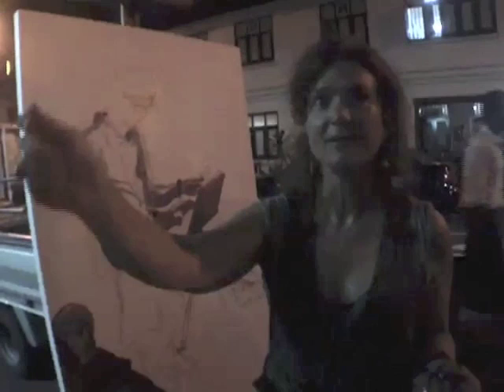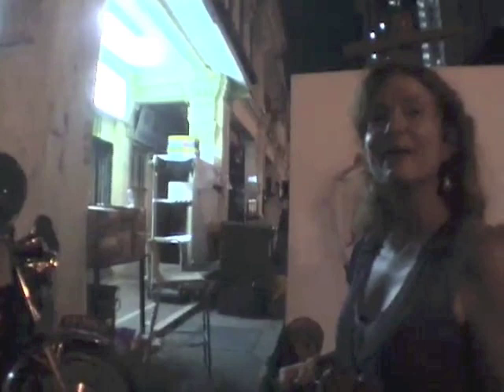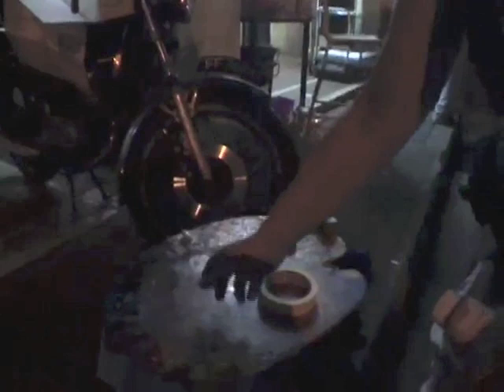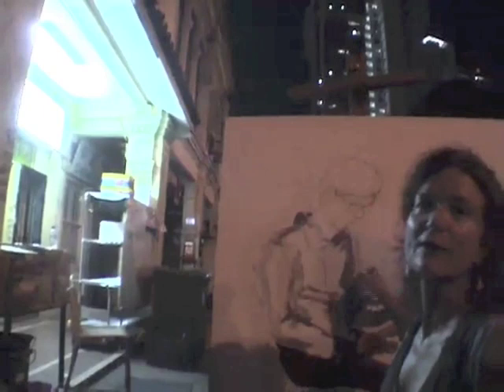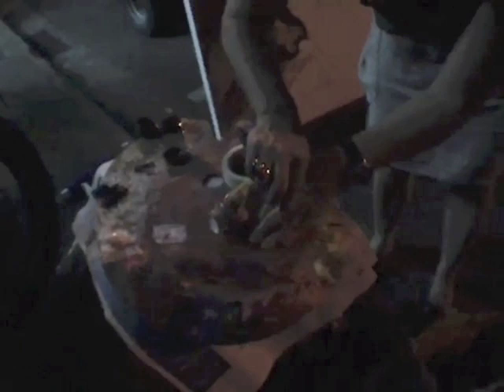The Public Art of Joan Marie Kelly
Painting in Little India, Singapore.